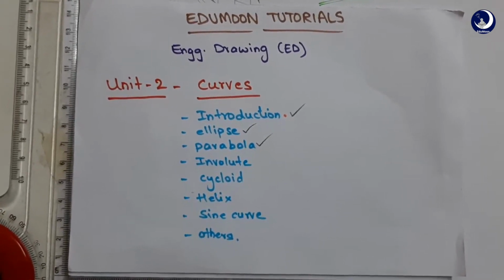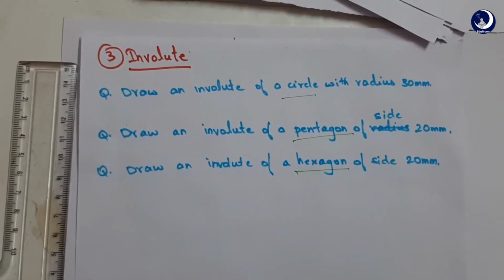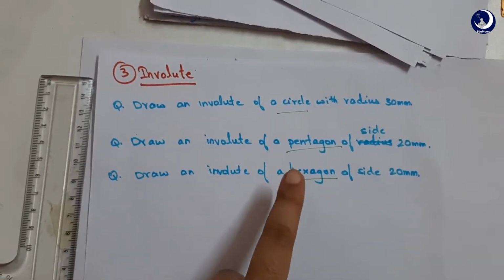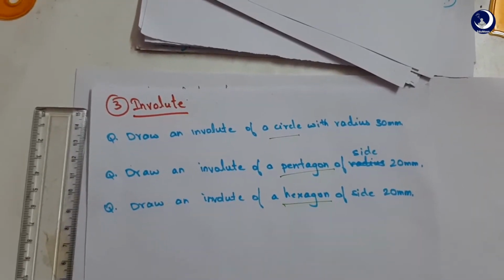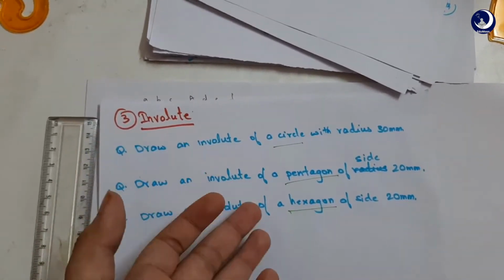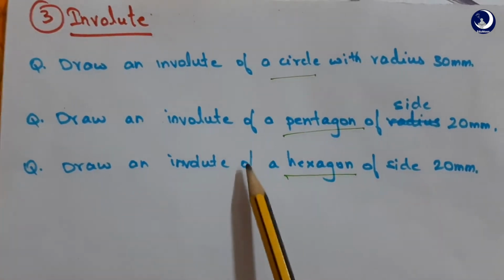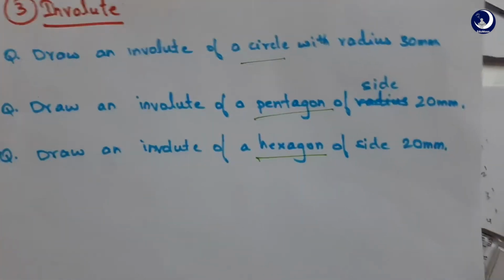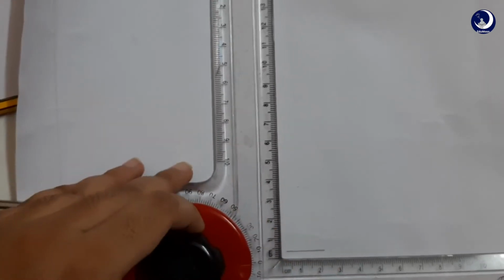2.8- Curves - How to Construct an Involute?